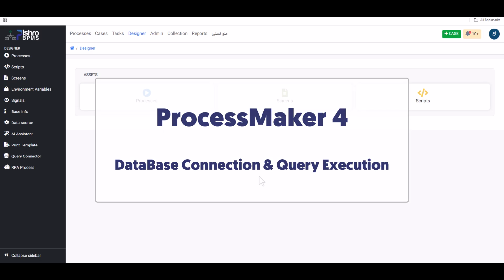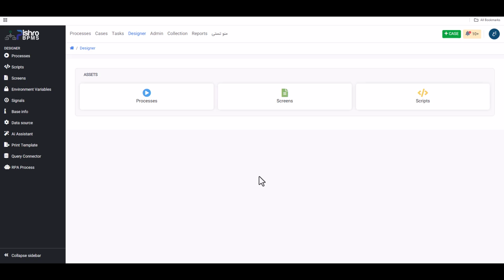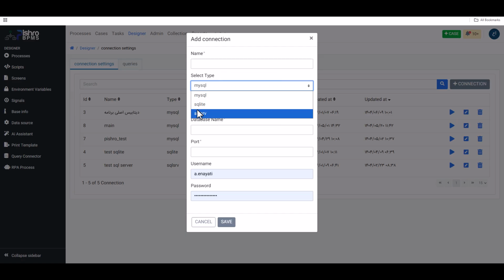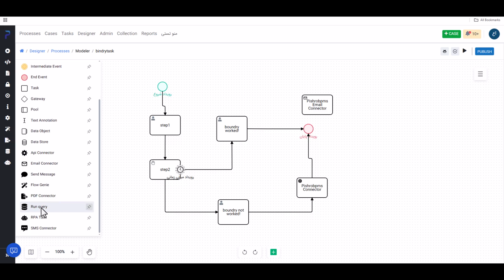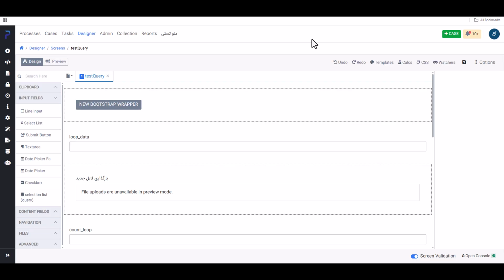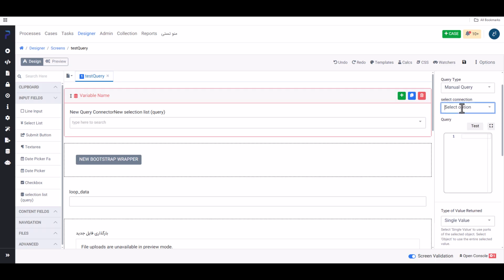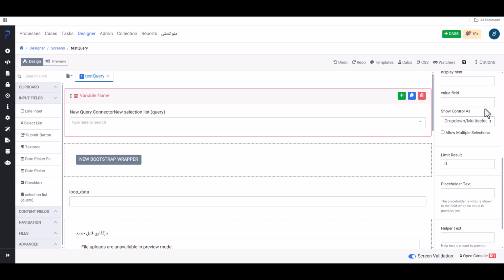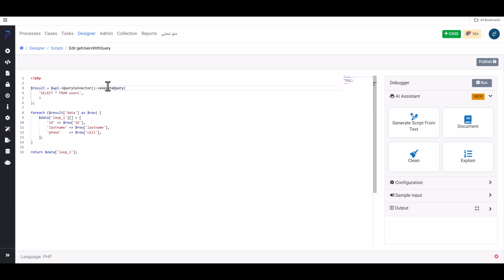Database Connection & Query Execution Plugin | Secure SQL Integration in ProcessMaker BPMS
🟢 In this video, you’ll learn how to create secure database connections, run SQL queries without coding, and integrate real-time data directly into your business processes and forms.

🔍 This plugin supports MySQL, SQLite, and SQL Server, making it the perfect solution for organizations that need to connect external applications, synchronize isolated systems, and build dynamic data-driven workflows.

📍 What you will learn in this tutorial:
✔ How to create and manage database connections
✔ How to test secure connections inside your BPMS
✔ How to run SQL queries (SELECT, INSERT, UPDATE, DELETE) inside workflows
✔ How to return external data into process variables
✔ How to use the Query-Based Dropdown Field in the Form Builder
✔ How to build dynamic forms using live database data
✔ Best use cases and real-world advantages
✔ call the API directly within scripts, allowing developers to invoke it during coding